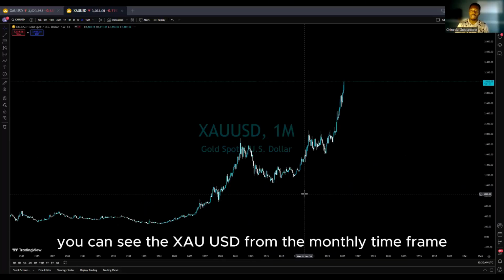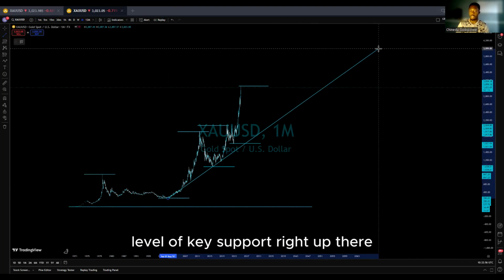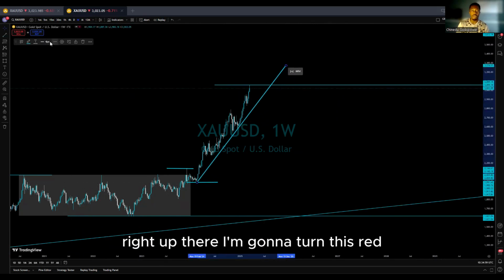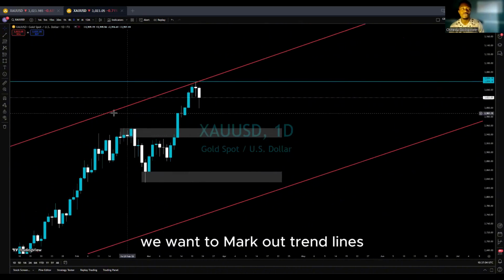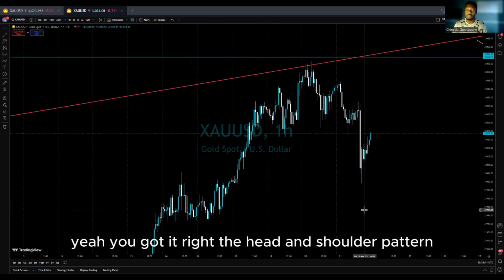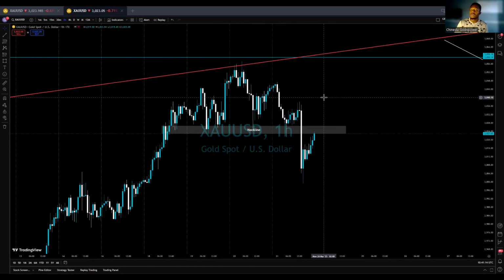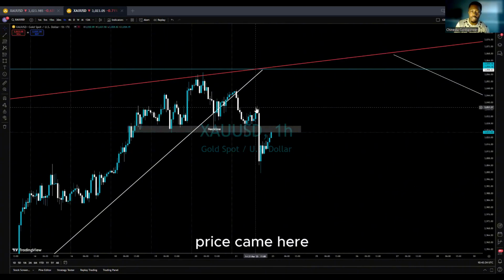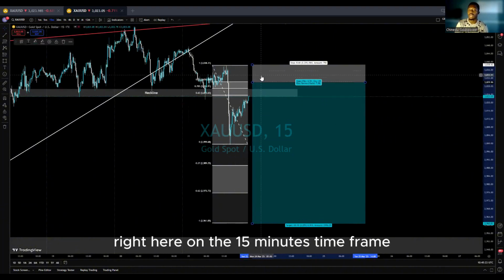🔥 Learn How to Trade XAUUSD Like a Pro in Just 15 Minutes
🔥 This isn’t just analysis — it’s a blueprint.
✔️ Weekly Outlook ✔️ Smart Money Zones ✔️ Strategic Entries
Powered by The Chieftain’s Edge™